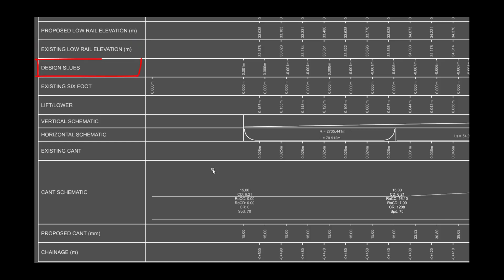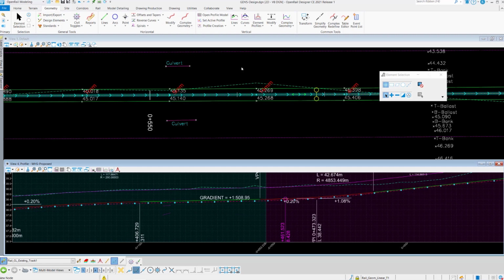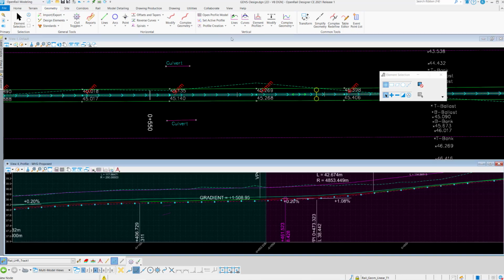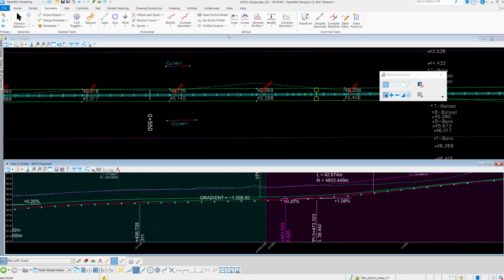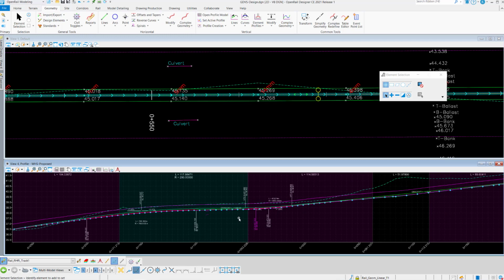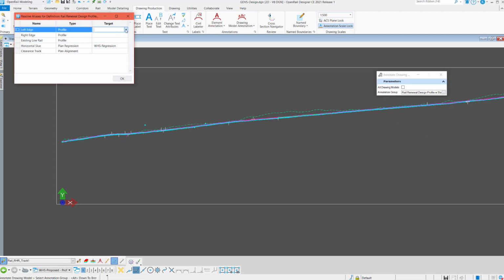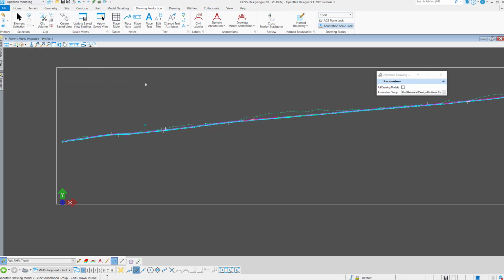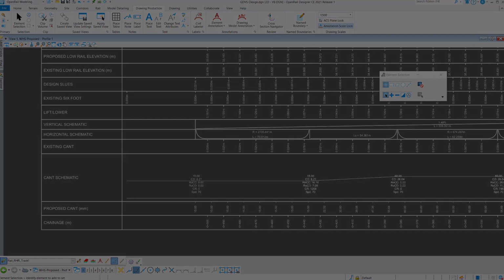OpenRail-Annotate Profile Slew-Lift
There are some delivered annotation group that allow to annotate existing low rail, slew, lifts/lowers and more. This video shows how it works